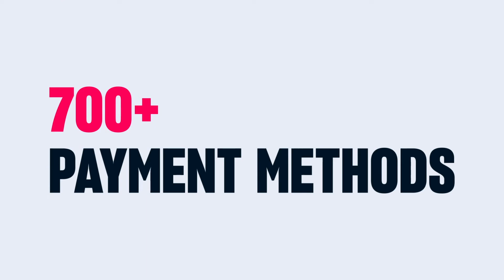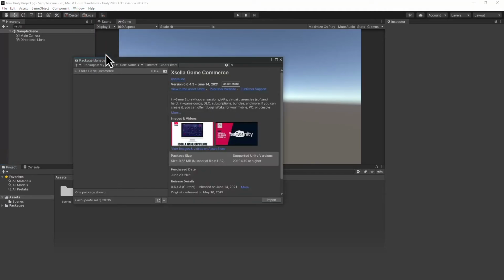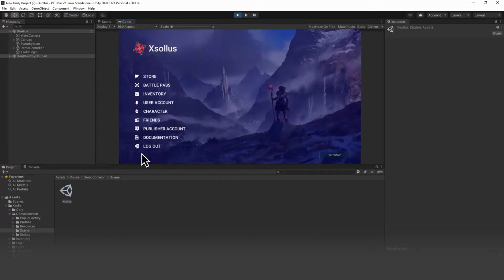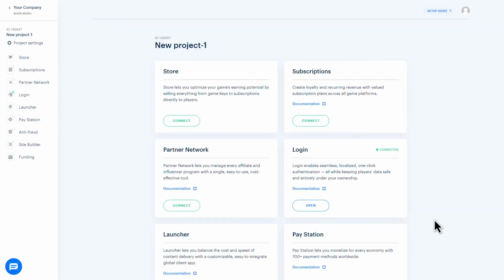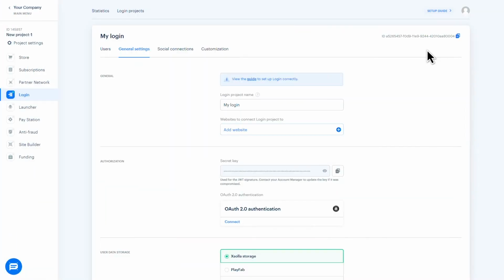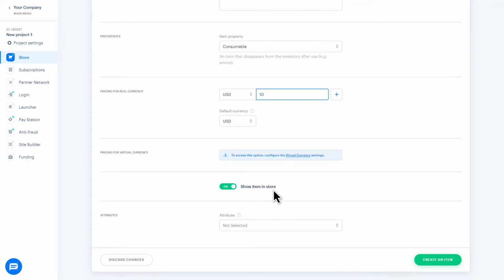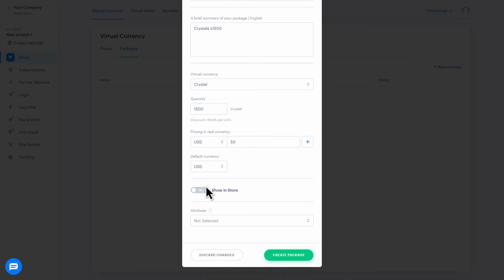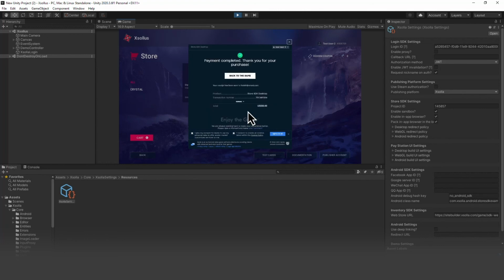How to Set Up Xsolla Game Commerce Plugin for Unity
Xsolla Game Commerce SDK is everything you need to manage the monetization and player accounts for your game - in a modular system that is adaptable to your specifications.

Xsolla is the video game commerce company, powered by its Transaction and Business Engines, that helps developers and publishers market, sell, connect and optimize their games globally. The engines work seamlessly together to solve the complexities of distribution, marketing, and monetization, so partners can increase their audience, sales, and revenue.

// Useful Links
You can find more information about accelerating your game commerce